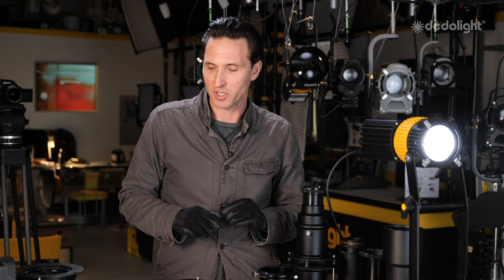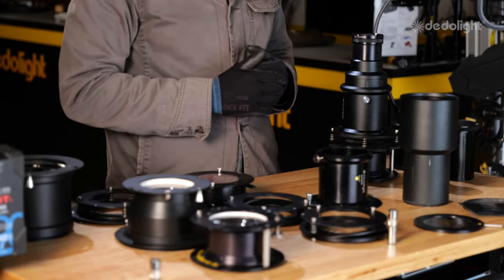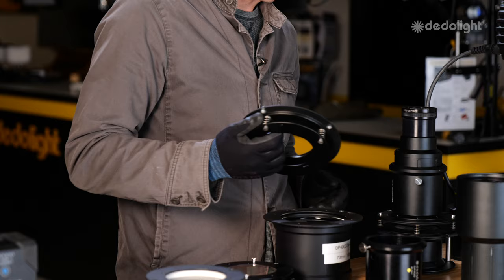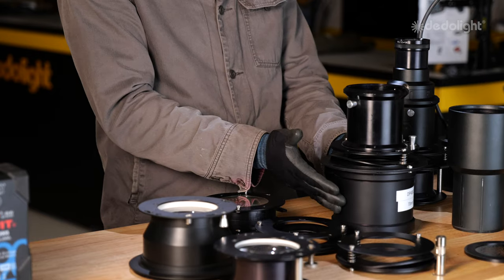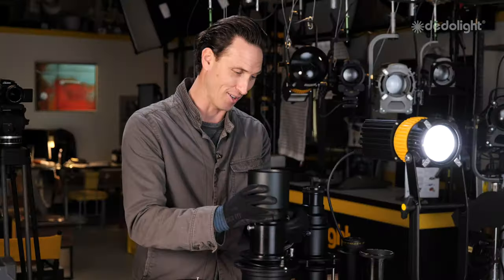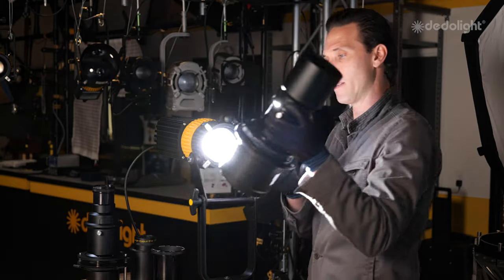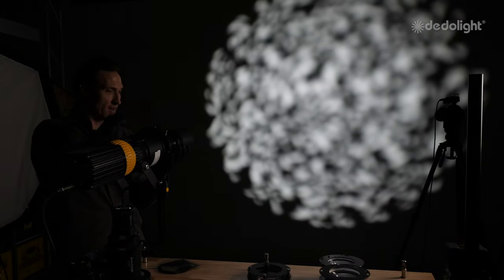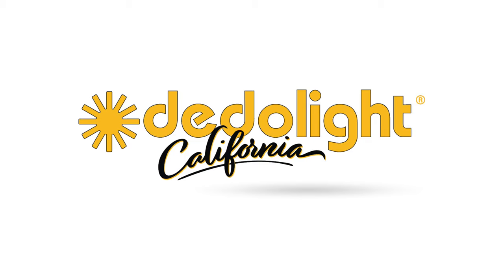The Wide Angle Imaging Projector (DP400-WA) with 70mm Lens by Dedolight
Not many dedolight users know about the wide angle projection system or the DP400-WA. The glass in this system is astonishing, making it possible to create the largest possible image from a dedolight imaging or shutter set-up. The projection system still maintains the same quality as the standard condenser, but allows for homogenous use of the 100mm and 70mm wide angle lenses.

Setting up the projector - 00:45
Projector on the light head - 01:45
Results - 02:20